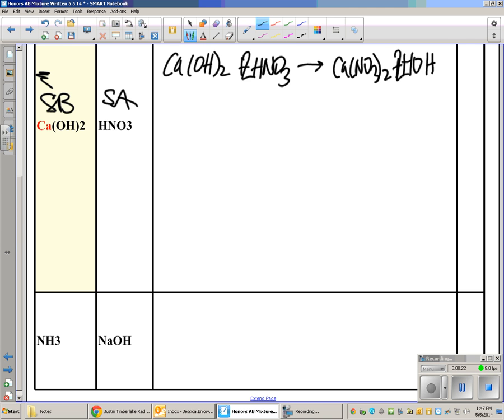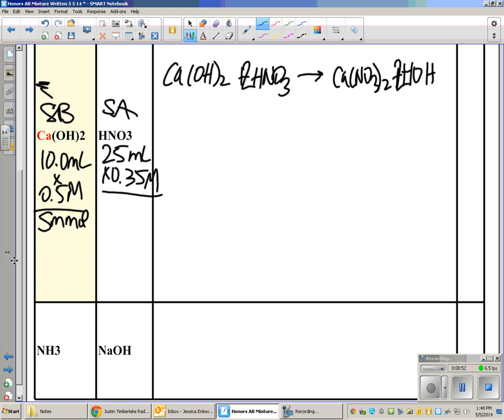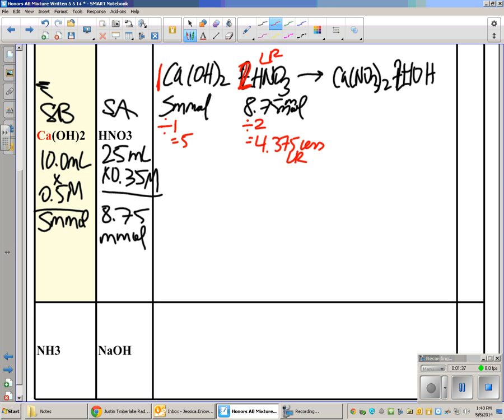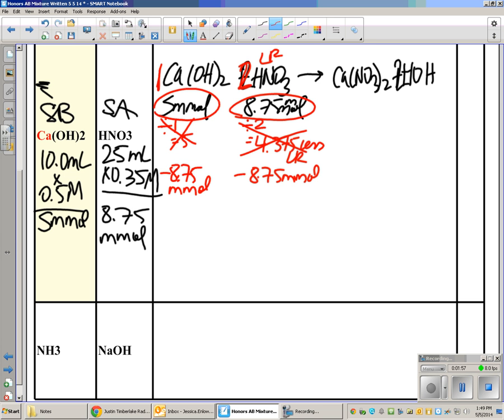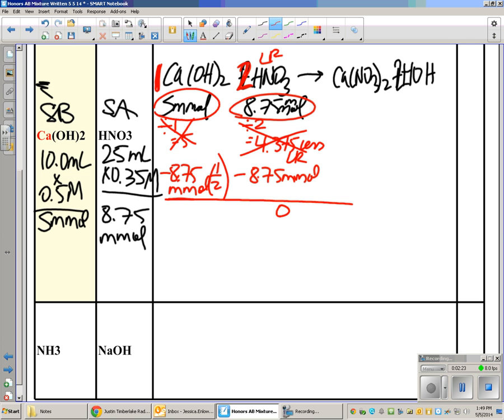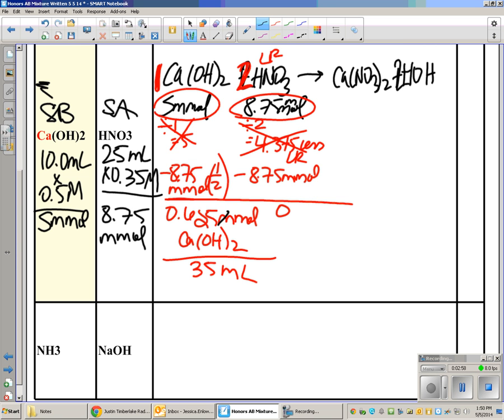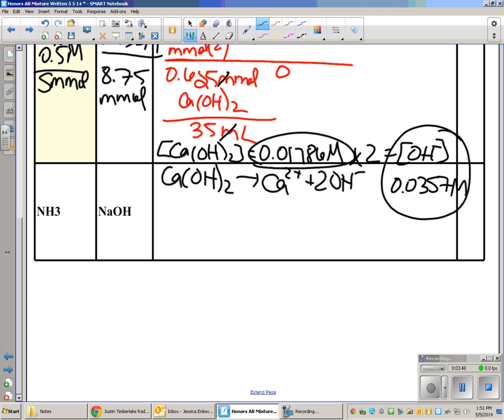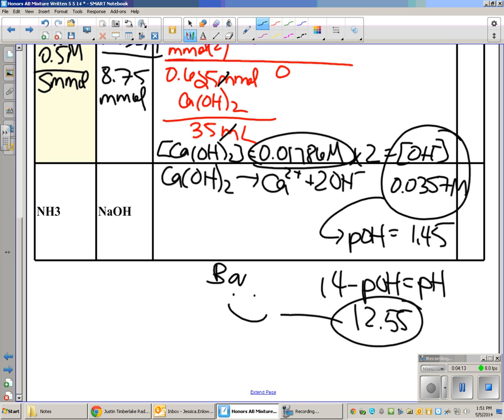AB Mixtures 5 5 14